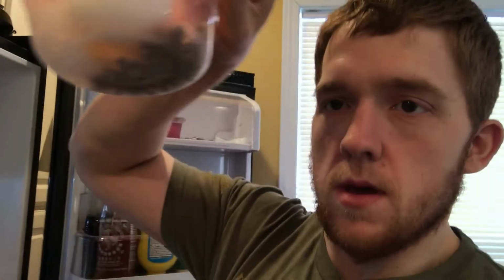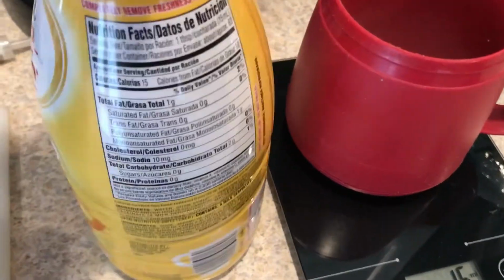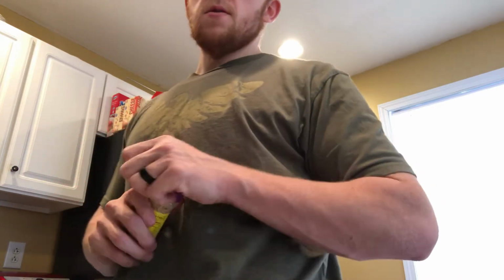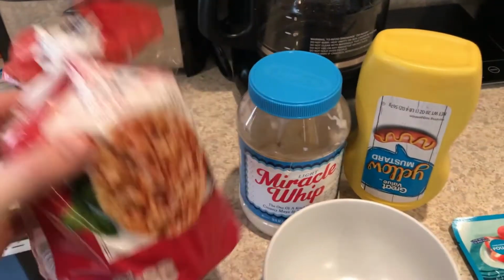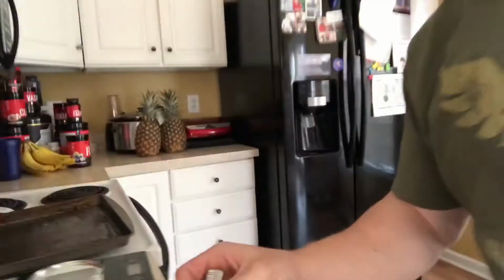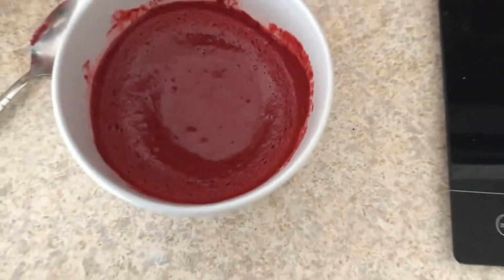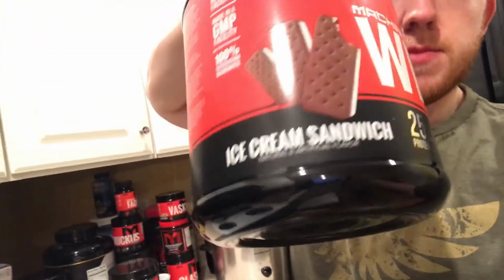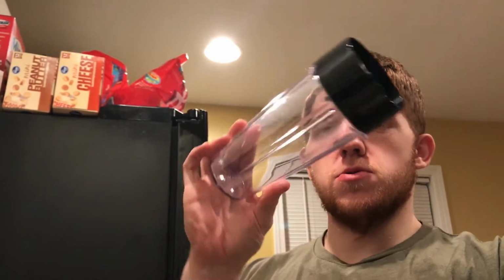IIFYM- Full Day of Eating - Lard To Lean Ep001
Follow me thru a full day of eating while on a cut. Also if there are things you would like to see more of on the channel please let us know! we would love to hear your thoughts.